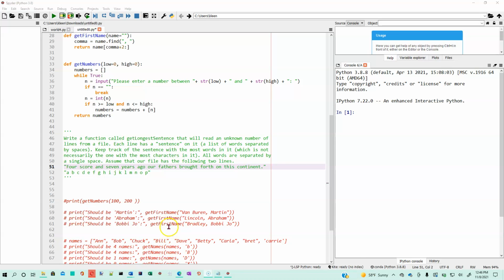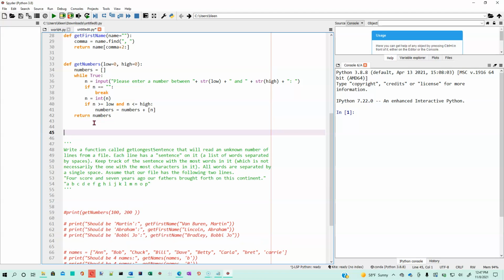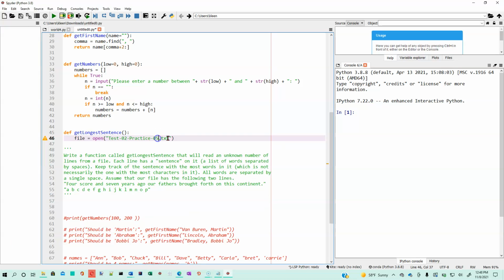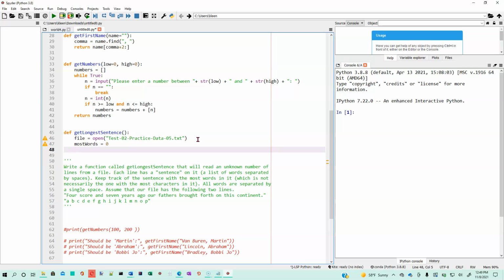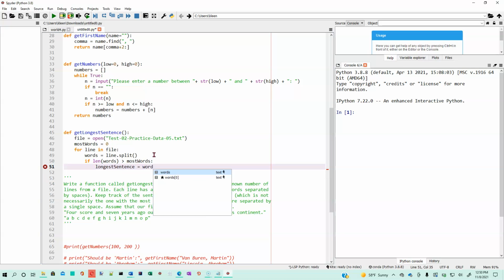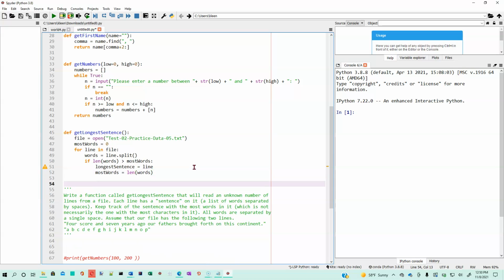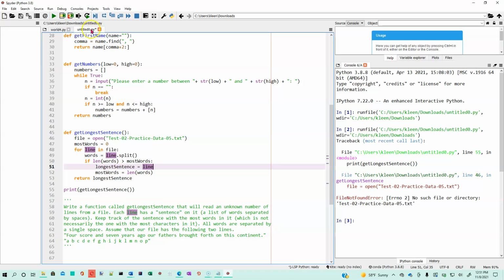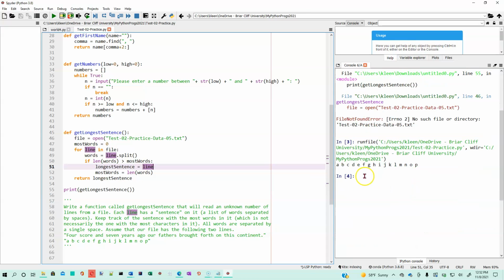Python practice test #2, problem 5.